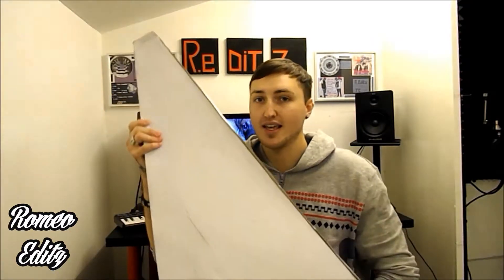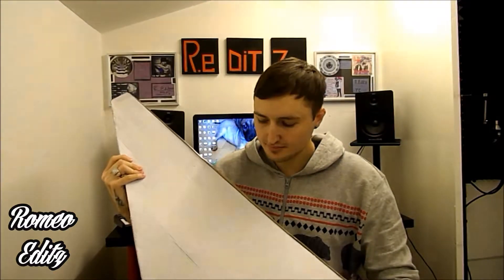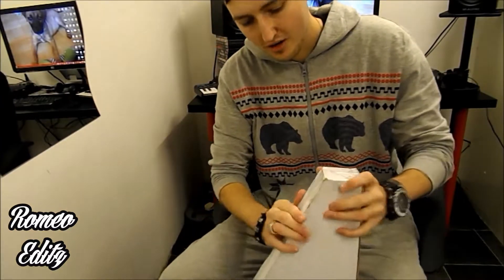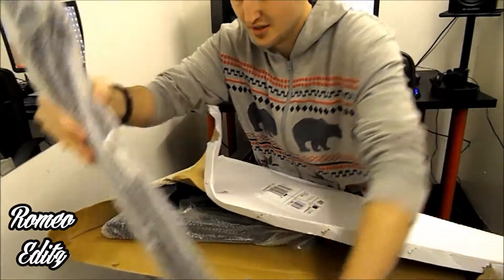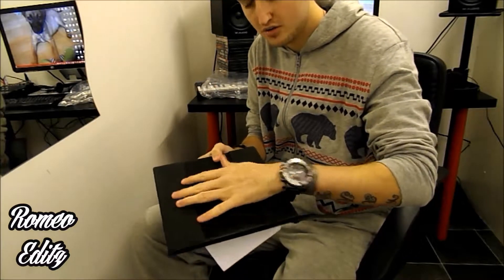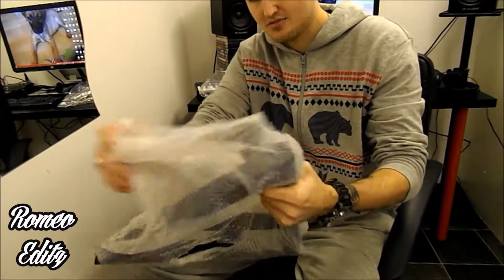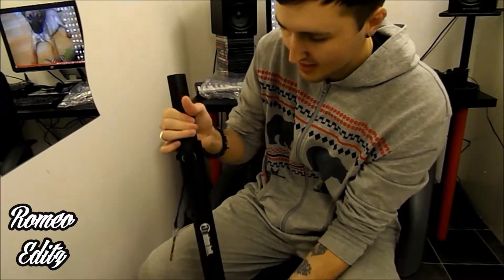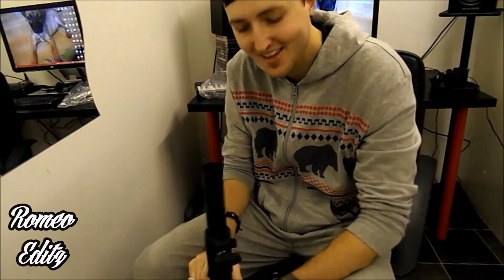Adam Hall Studio Monitor Speaker Stand - Unboxing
Hey, here is my unboxing of the
adam hall studio monitor speaker stand